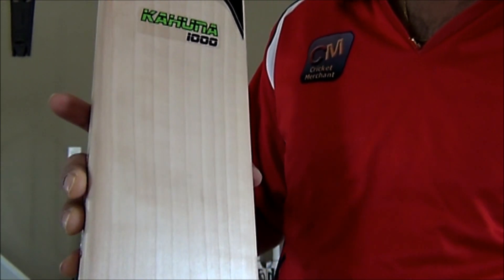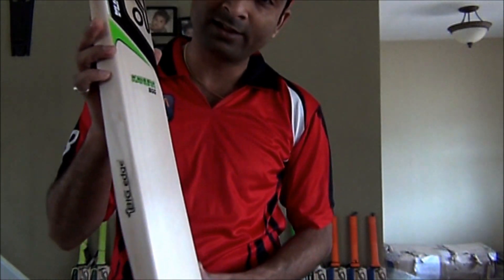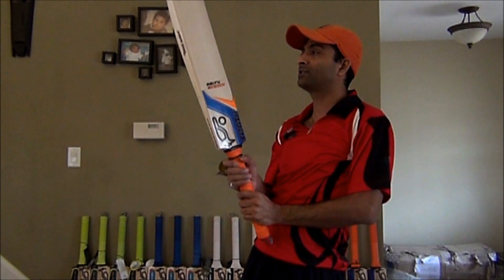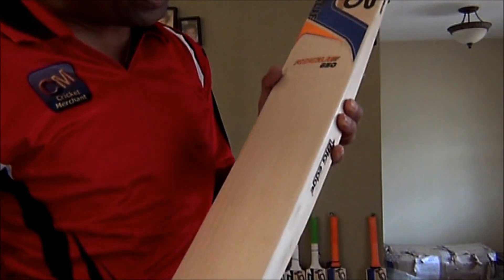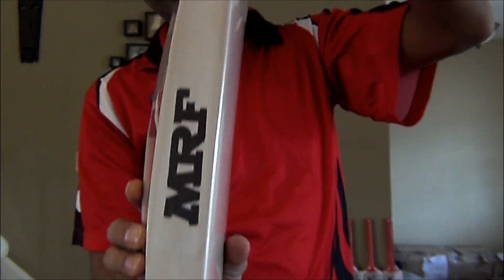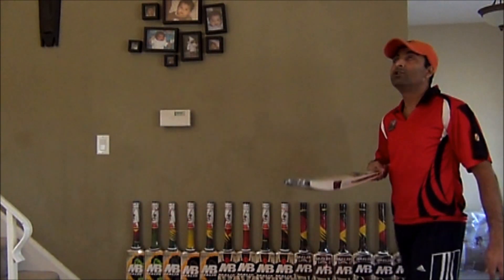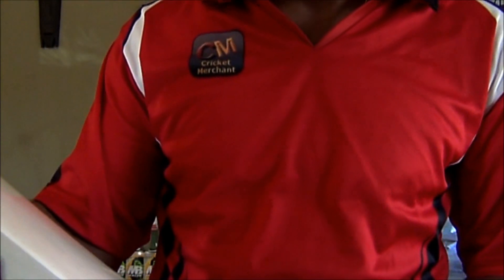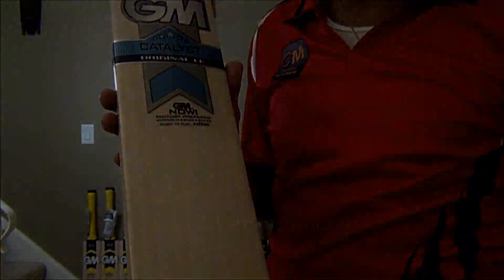Kookaburra MRF MB GM Bat Review Highlights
is the place to purchase best quality cricket products online